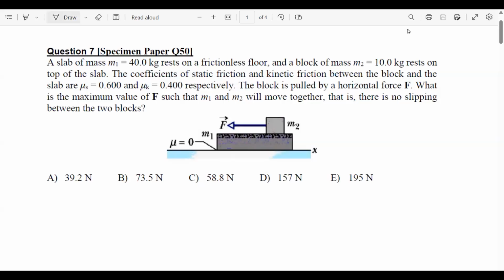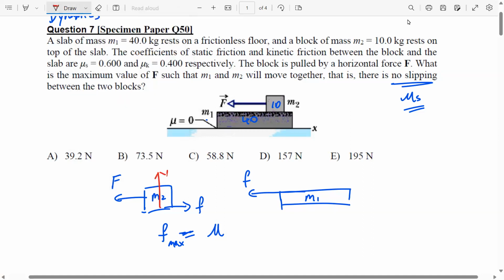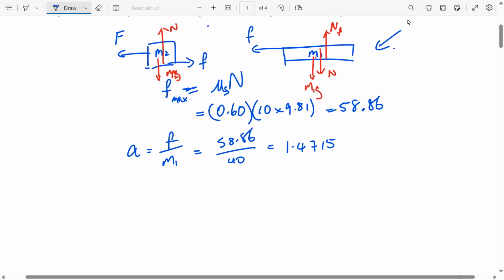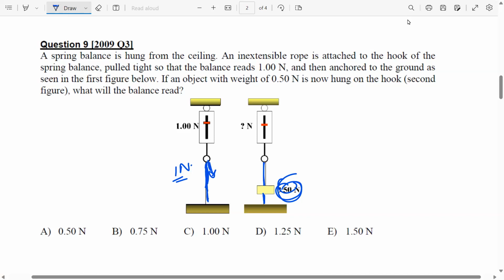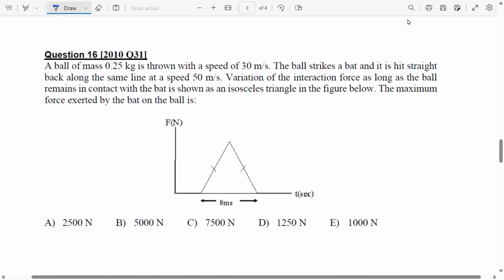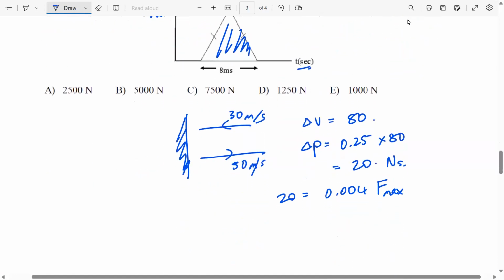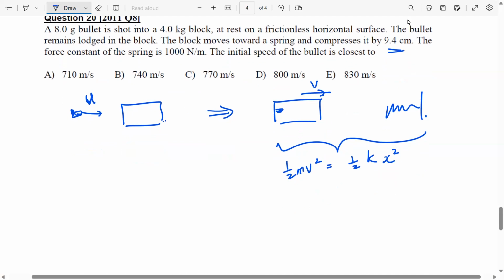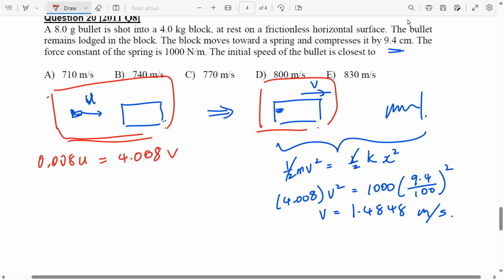SJPO Selected MCQ Questions P3